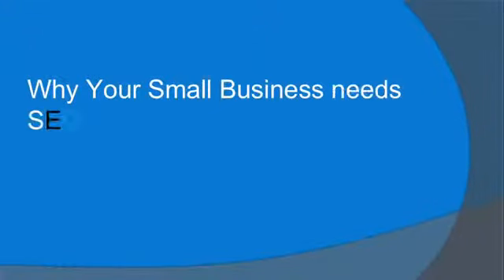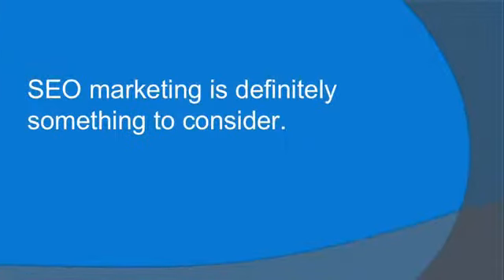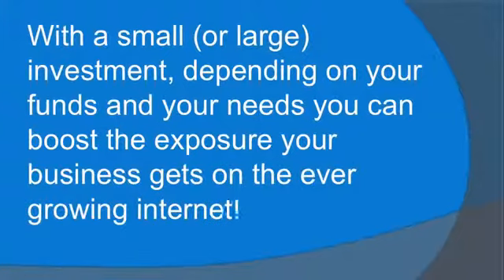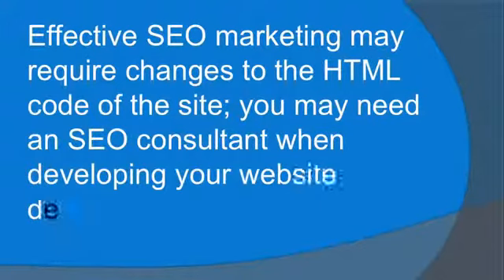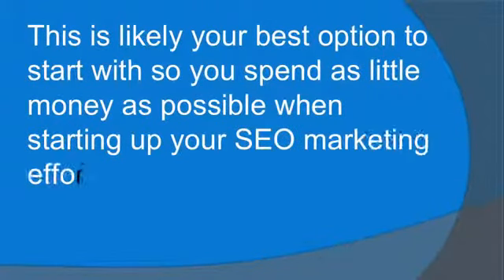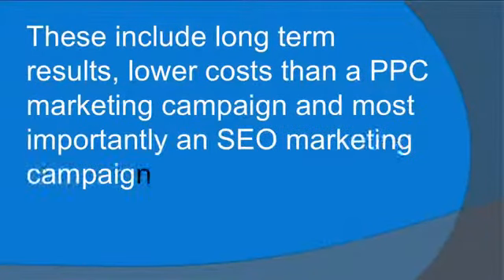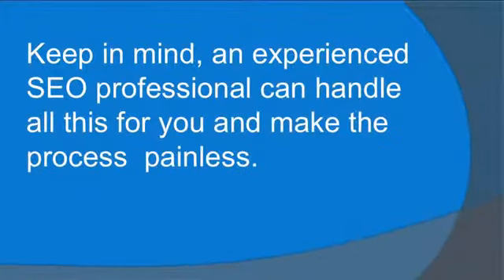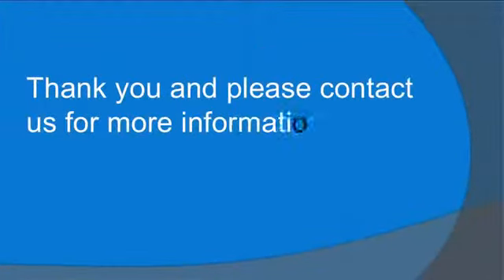Why Your Small Business needs SEO Marketing 1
Importance of SEO marketing for small businesses.

ow that you have built a website for your small business, the next logical step is how to make your site more popular by making it rank higher on search engines and consequently increase the total number of visitors visiting your website and hence increase the total number of sales and conversions or any other reason why you wanted your visitors to be on your site.Most of the people you seek advice would intimidate you when you ask them for questions about SEO, and even in some cases some scrupulous companies or individuals might try and siphon out money from you without delivering anything tangible.

So how do you achieve SEO success ? If you are not too sure about going about doing SEO, the best way is to seek the help of any consultancy firms. Most of the consultancy firms offer service in packages which includes, on page optimization services like keyword analysis, meta tag optimization, content creation, site structure building and proper internal liking through out the site. They also provide valuable of page optimizations services like back linking, blogging, guest posting and helping you to maintain effective social media presence. But when it comes to payment chose carefully the firms you need to work with, some charge hefty payments and deliver very less. Do a small SEO study so that when you are negotiating prices you will be able to know for what service you are actually paying

The One thing you have to keep in mind is that SEO is an ongoing process, which needs to be improved over a period of time. Most of the SEO consultancies would promise you wonders within weeks of time. Don't fall prey to all those scams, you might never know they might even employ black hat methods to reap faster benefits, but during the longer run search engines might ban your website, its tantamount to killing the golden goose.